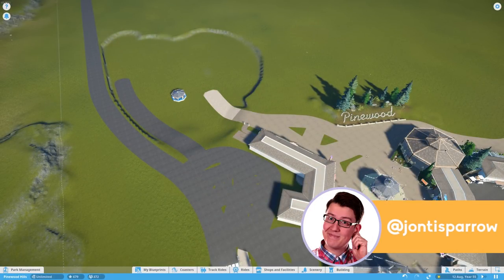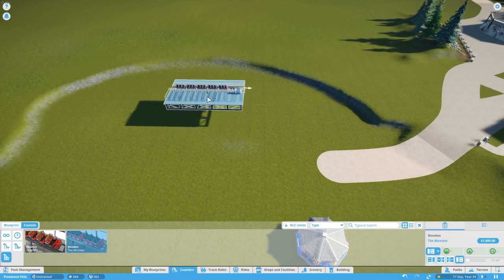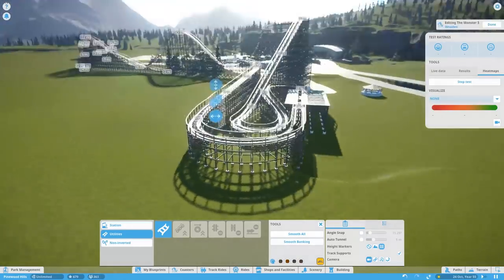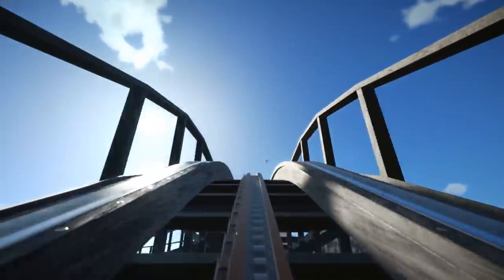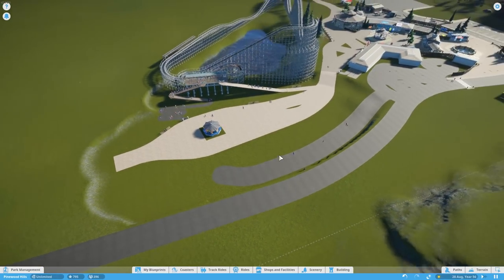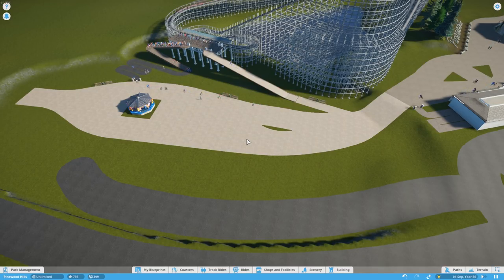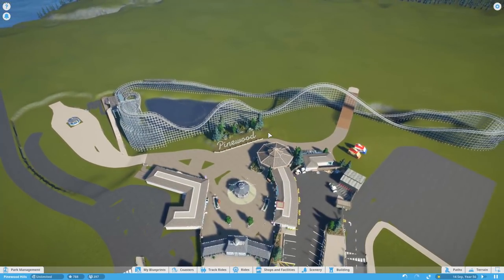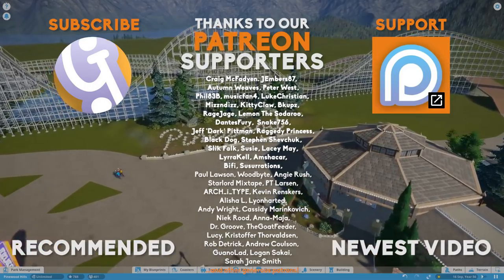🌲 Wooden Coaster | Pinewood Hills | Let's Play Planet Coaster #12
Pinewood Hills is a small picturesque amusement park situated in the beautiful pine forests of England. In this episode, we build a woody!